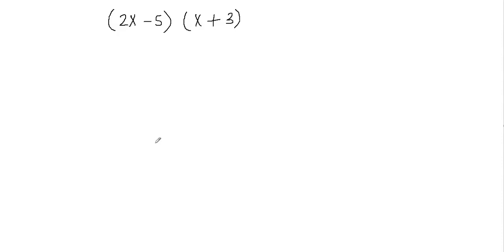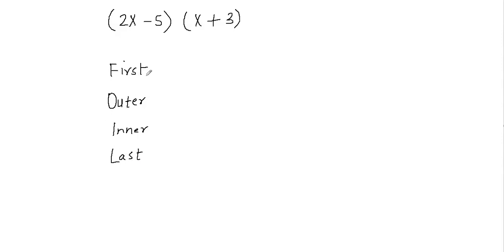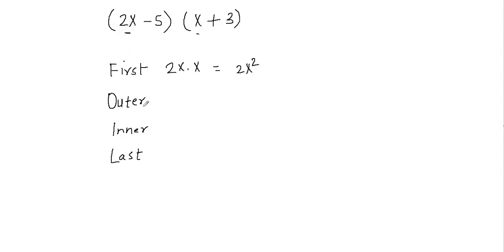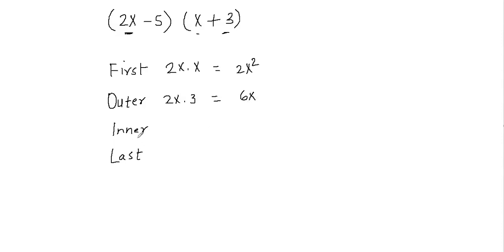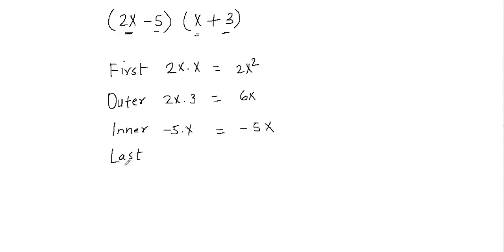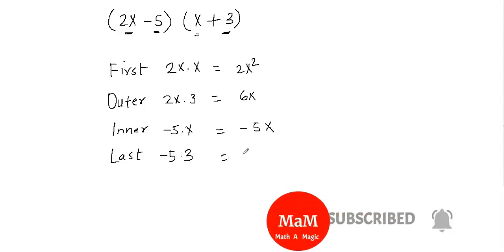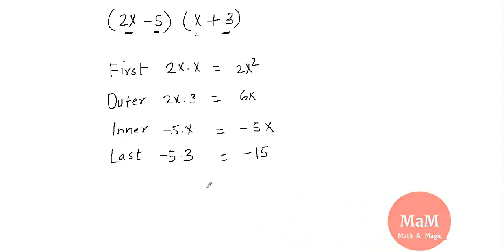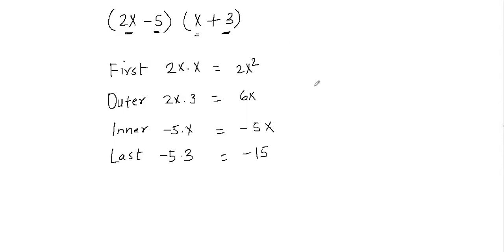How to Use FOIL to Multiply Binomials | Use foil method to multiply polynomials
This video teaches how to use foil to multiply binomials. The letters of FOIL stands for first, outer, inner & last. In order to multiply using FOIL method, we identify first, outer, inner & last terms of each binomial and multiply them together. After multiplication, we add & combine like terms and write the final answer in standard form.